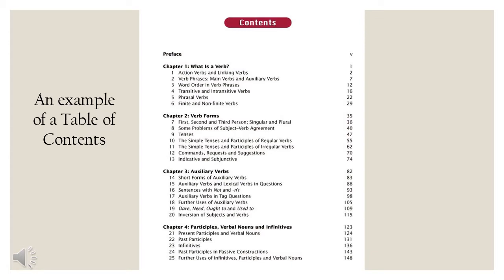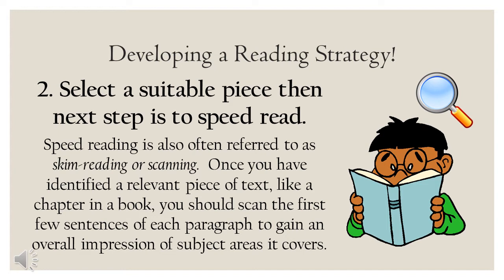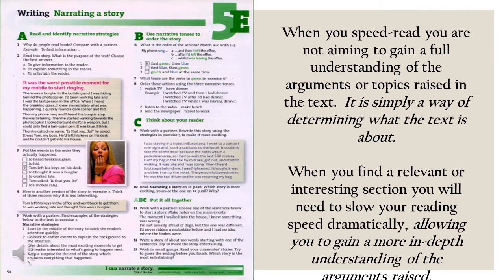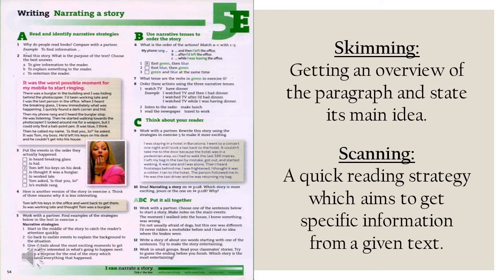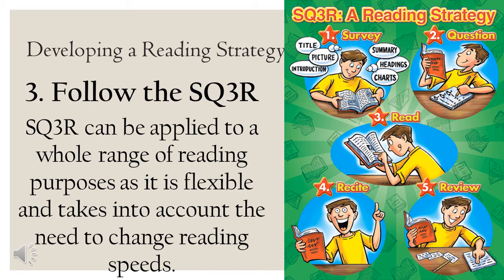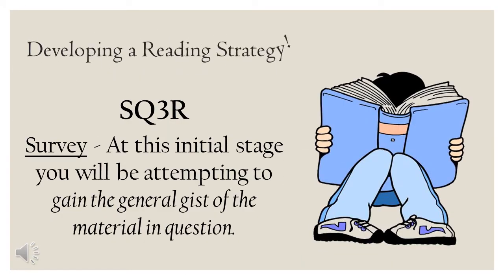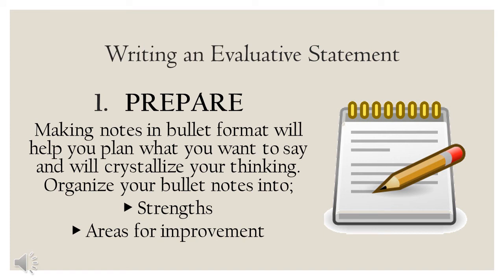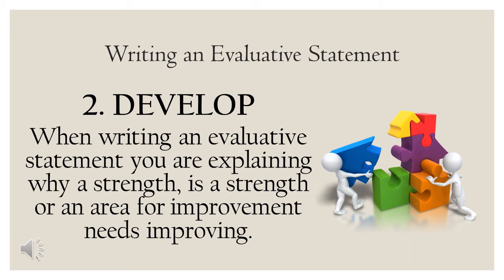Vlog #23 Formulating Evaluative Statements|| FARAH ACERO